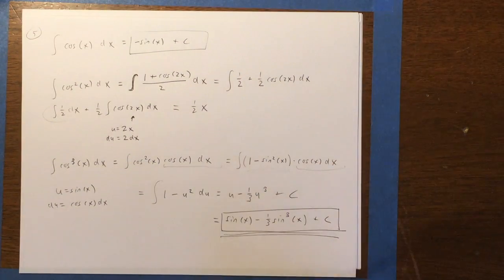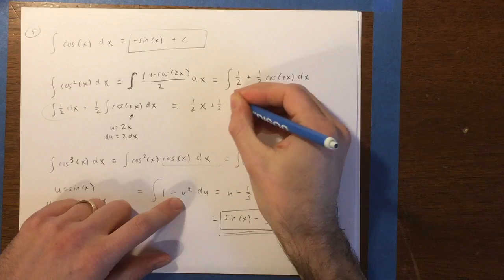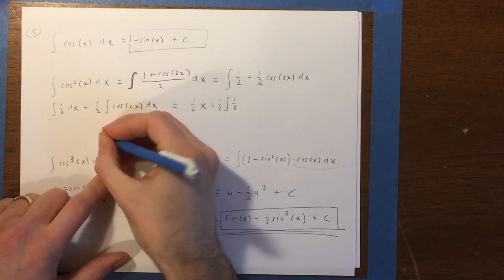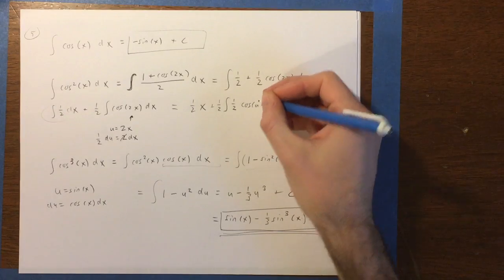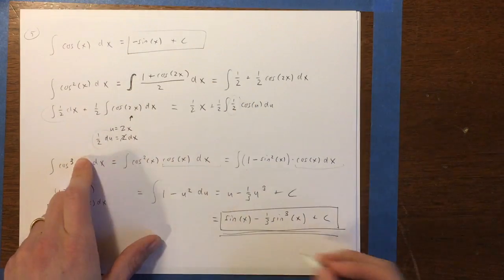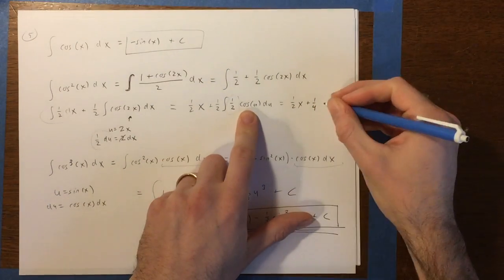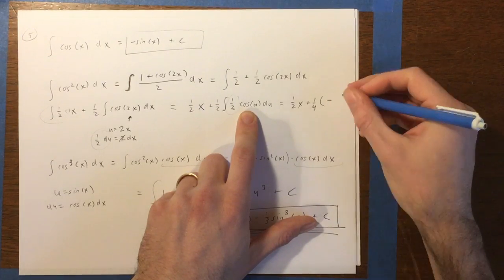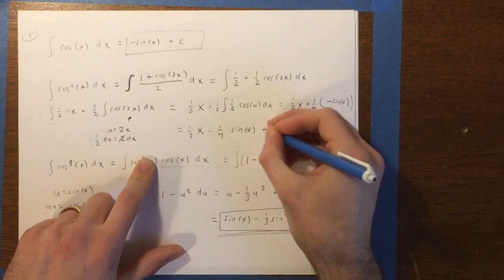1400 5 5 vid 6 mistake in here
There is a mistake near the end of this video. The antiderivative of cos^2(x) should be 0.5x + 0.25sin(2x) + C. I forgot to integrate with respect to "u" and then substitute "2x" back in. Also, when integrating cosine, I put negative sine instead of positive sine.